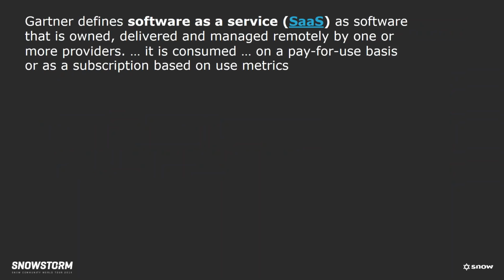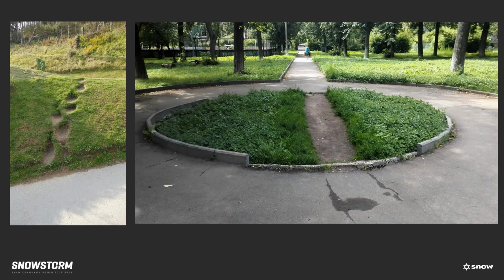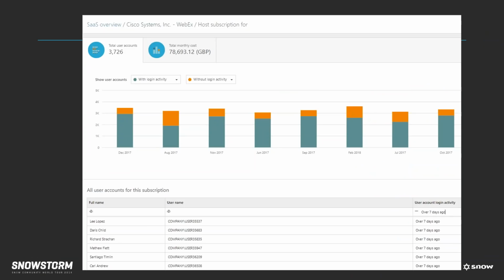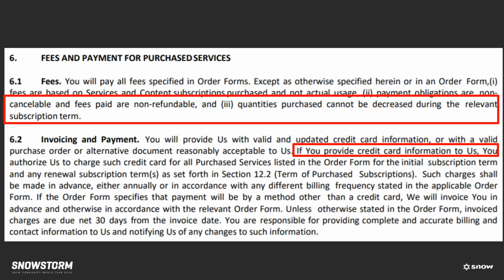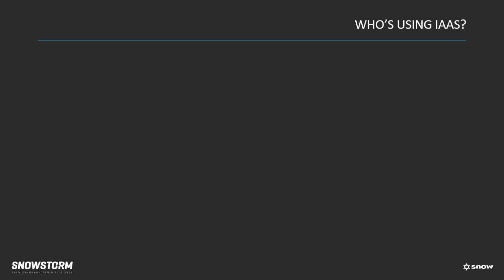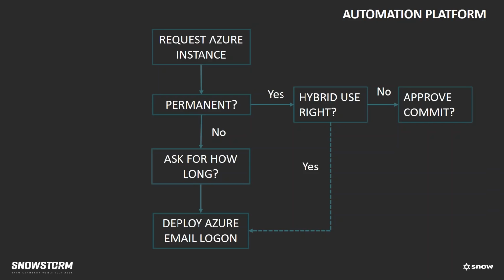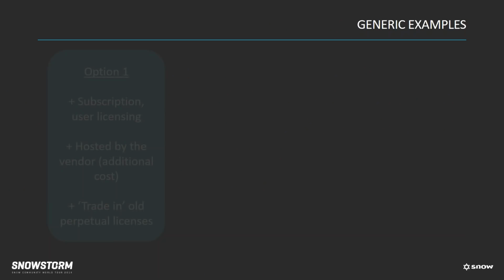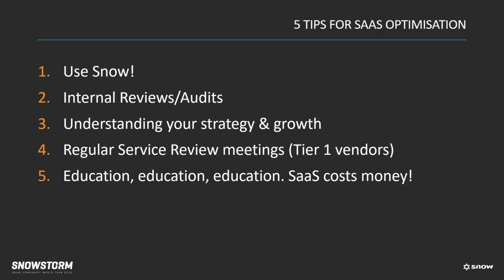How to Gain Visibility of SaaS and IaaS Usage and Spend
Time is precious. So identifying spend across your IT estate in a quick and accurate manner should be an easy job right? But this can be challenging for IT leaders whose business has experienced a power shift in both purchasing and control of technology.

With Cloud adoption growing and new billing methods available, IT professionals may struggle to know who is using or paying for SaaS and IaaS in their organisations. This can lead to wasted spend and inaccurate forecasts for future costs.

Listen to this webinar where you will hear how to

• Gain insight into more than 1,000 SaaS applications to quickly and accurately identify spend across your entire estate
• Quickly optimize utilisation and spend by harvesting duplicate or unused subscriptions
• Constantly get ahead of renewal negotiations and manage SaaS contracts